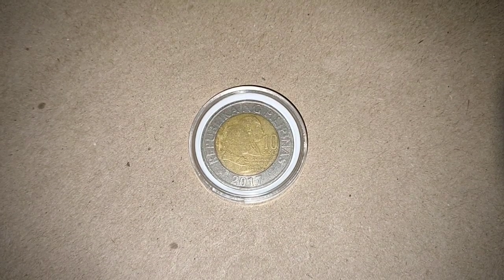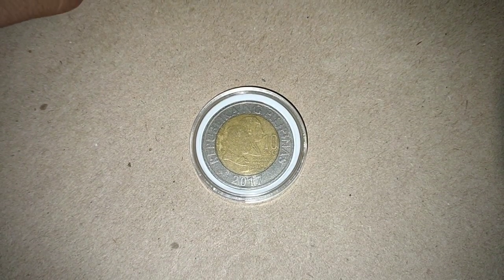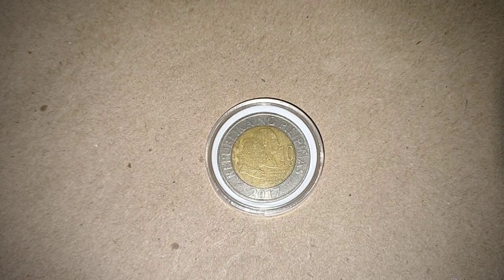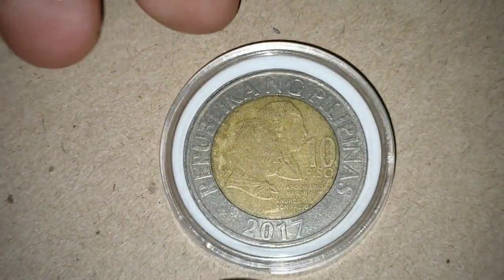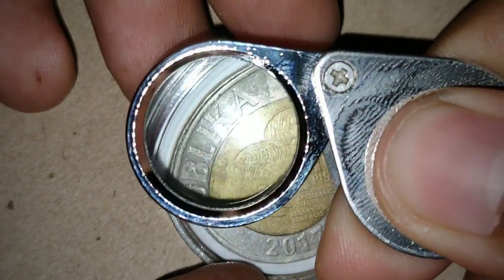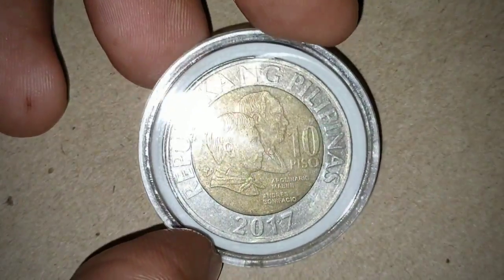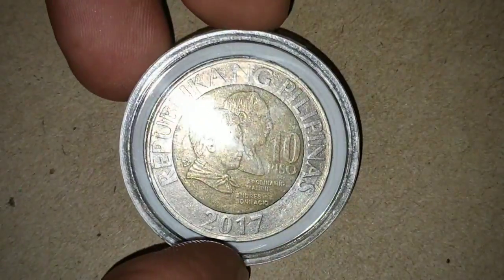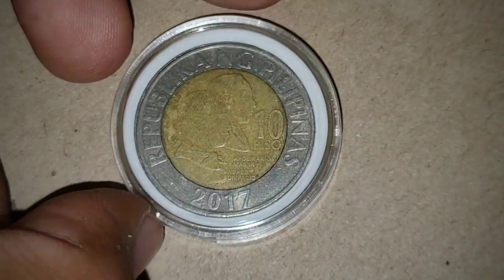Philippine coin error : 2017 10 Peso Off center common type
Error type : Off center (Common type)
Denomination : 10 Peso
Minting year : 2017